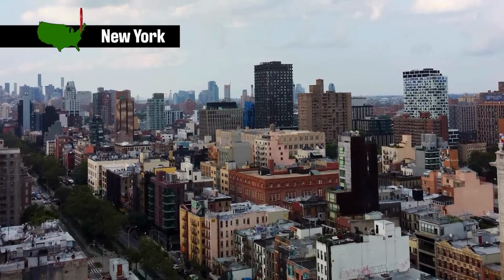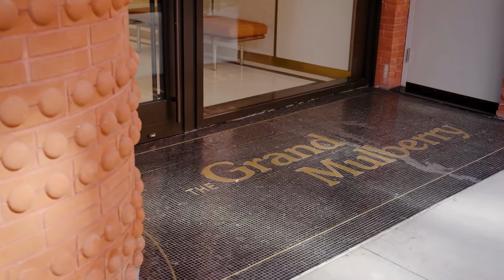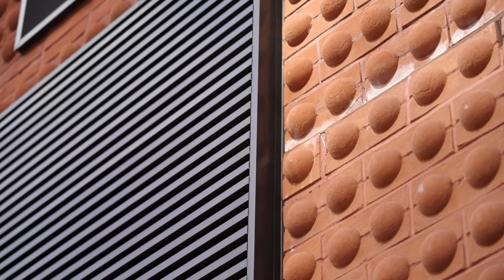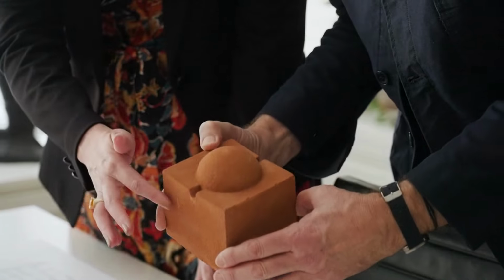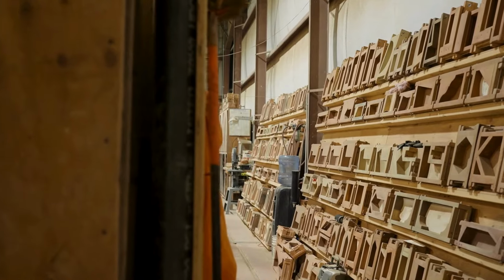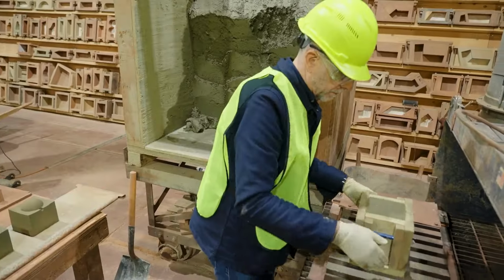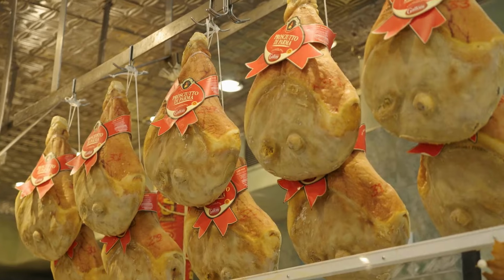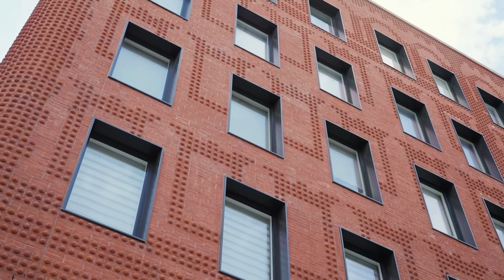Little Italy's The Grand Mulberry - Contemporary Design with Historical Roots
Located at the intersection of Grand and Mulberry Streets in the heart of Little Italy, the design of The Grand Mulberry draws inspiration from the rich heritage of historic Italianate tenements found throughout the neighborhood.